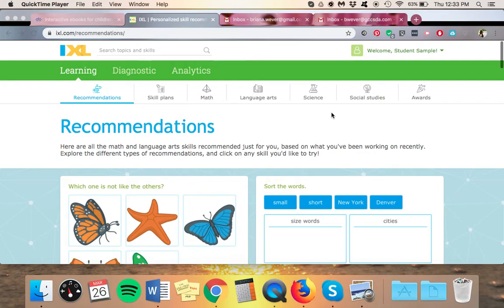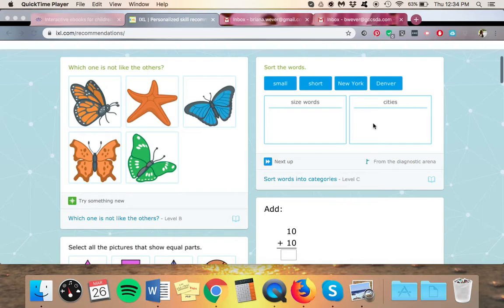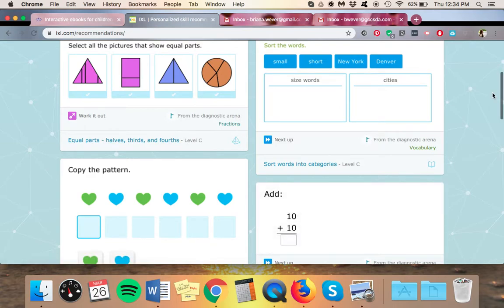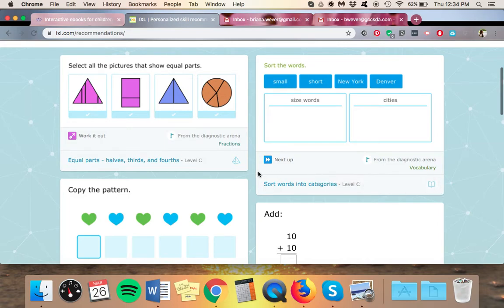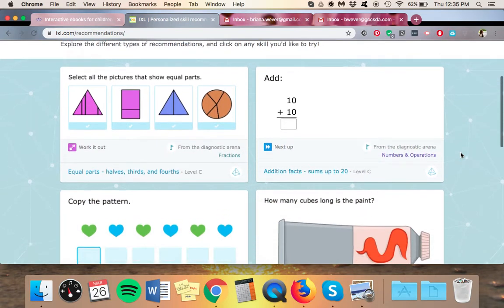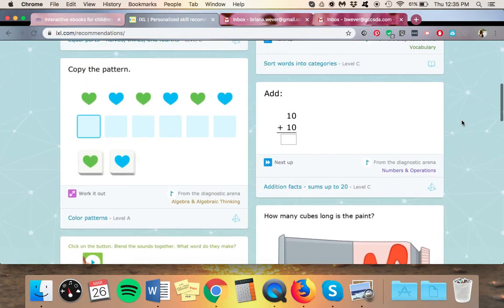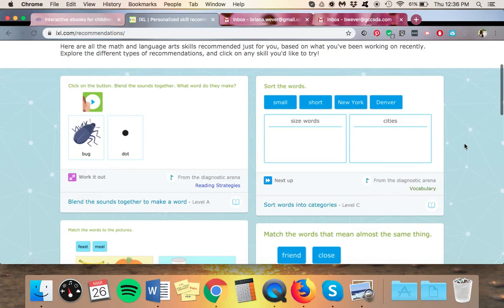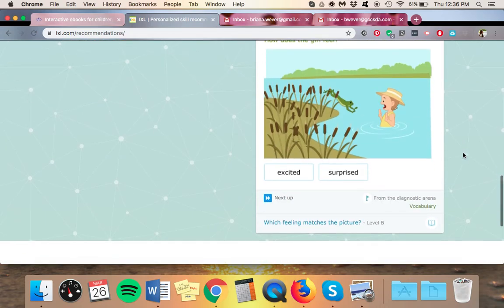Using IXL Recommendations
How to use the IXL Recommendations when you are done with the Diagnostic